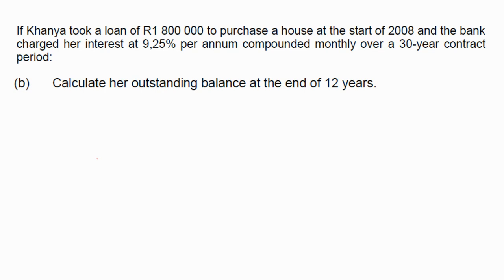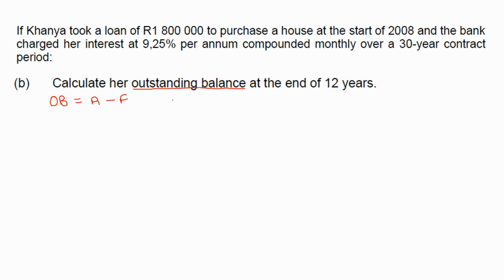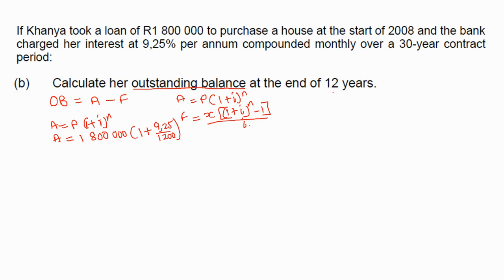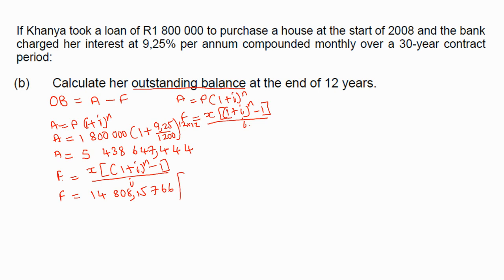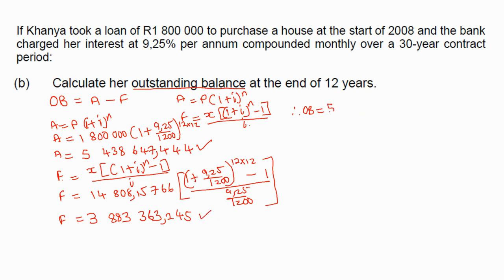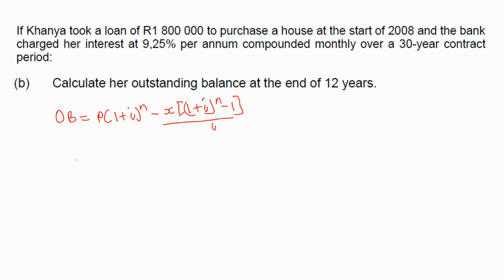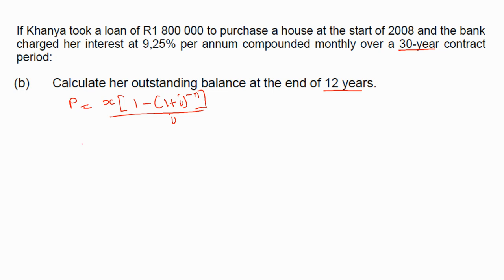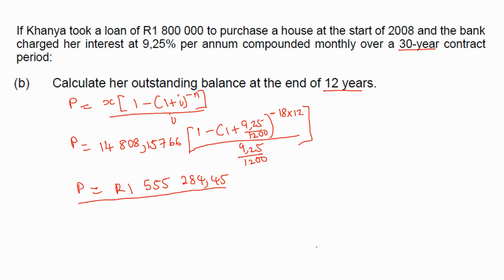FINANCIAL MATHEMATICS P11 PAPER 3 b